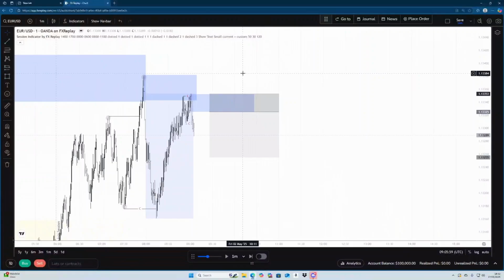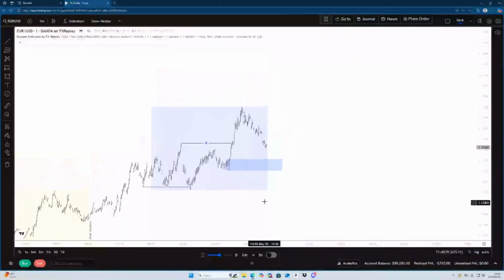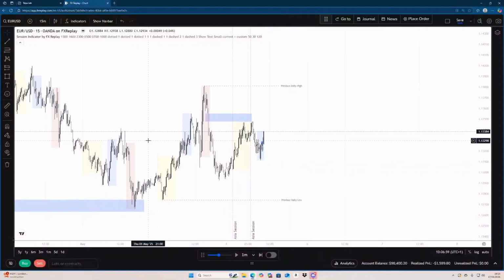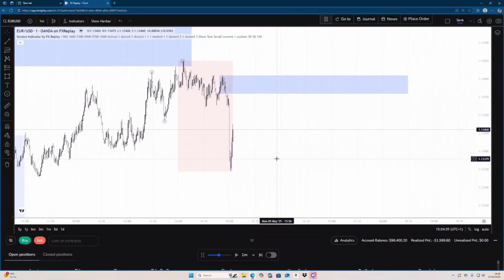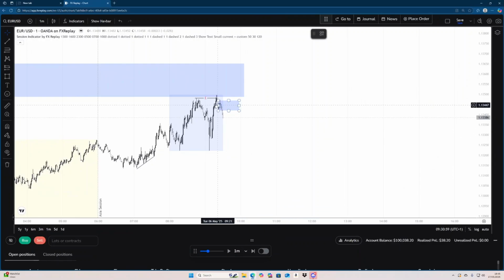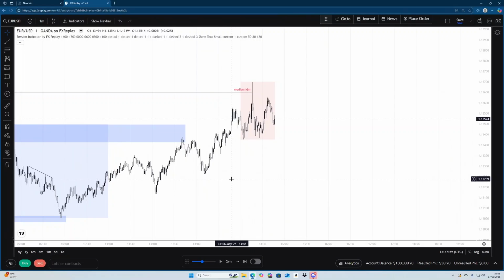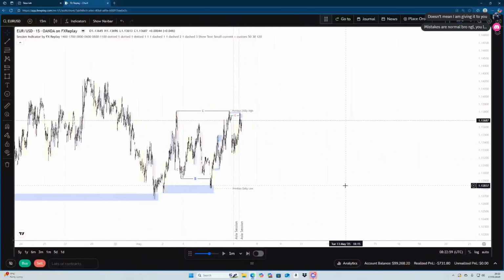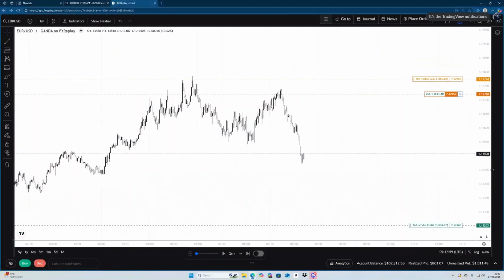Tai Backtesting 17-05-2025